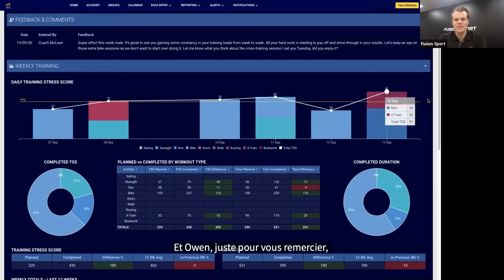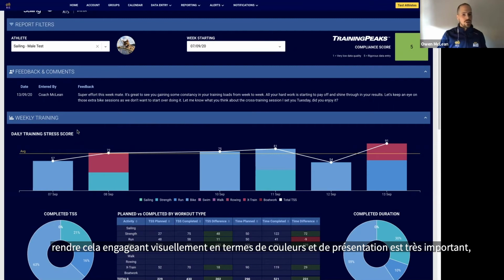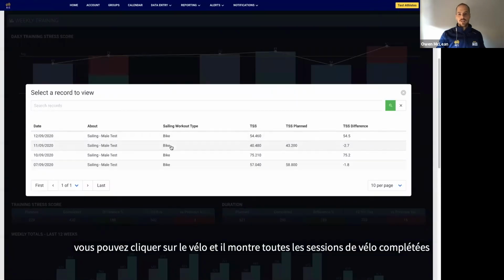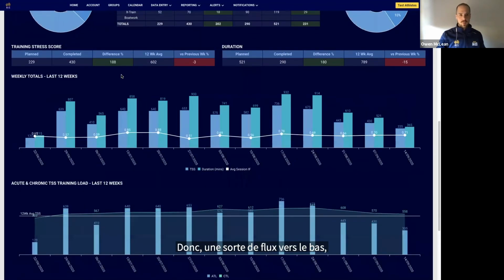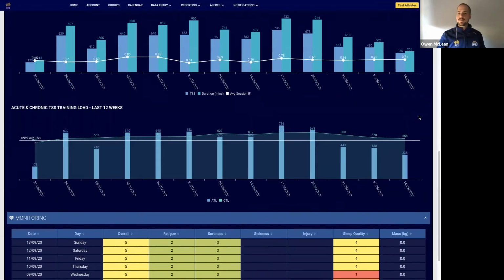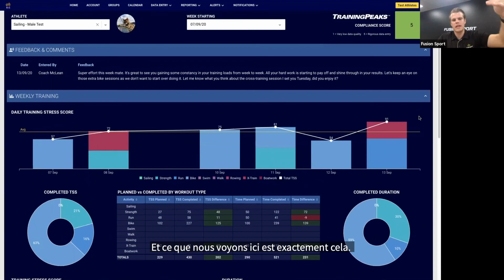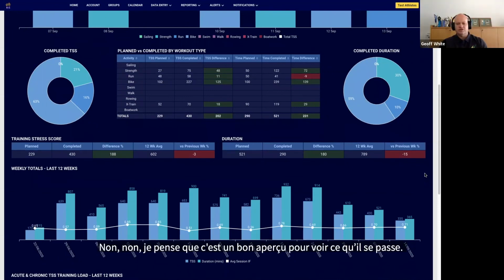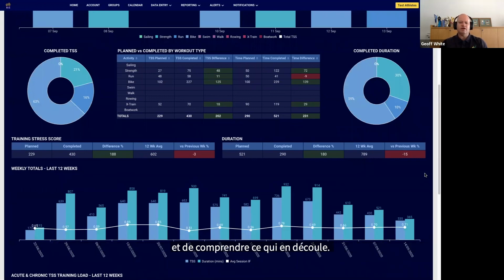Français - How Sport scientist makes reports look great